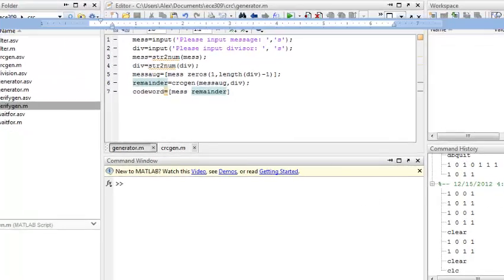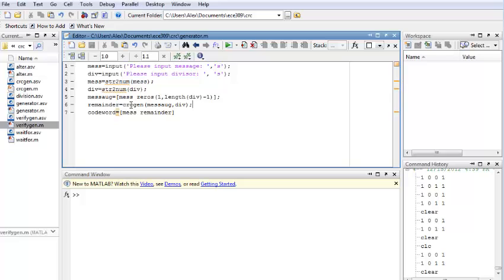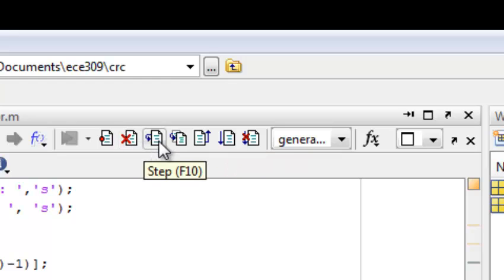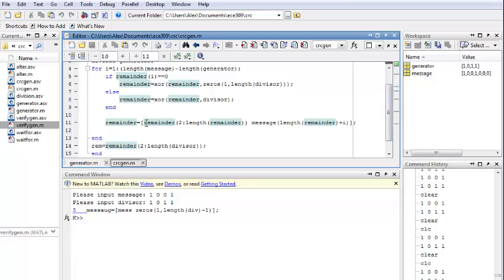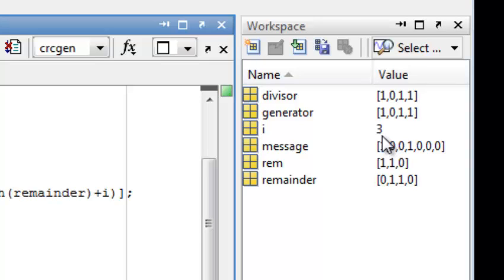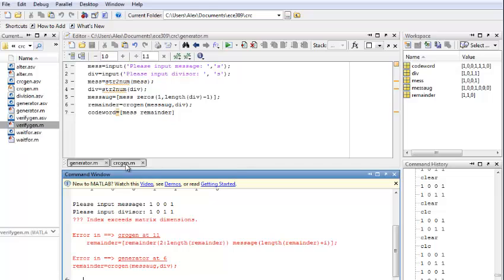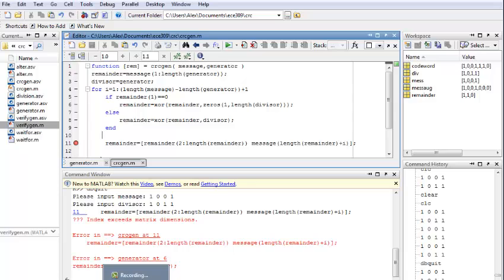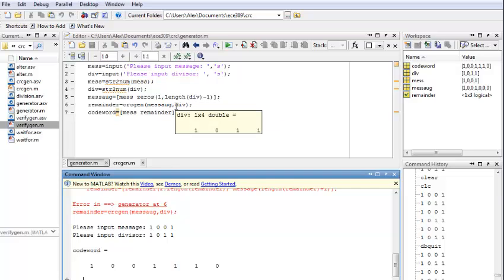Debugging Code in Matlab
This video tutorial shows how to debug your code in matlab